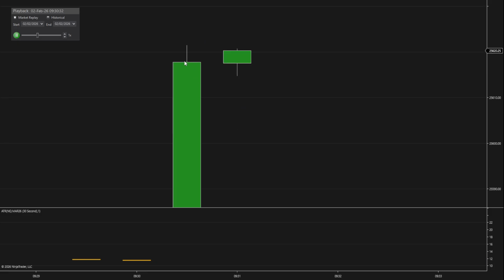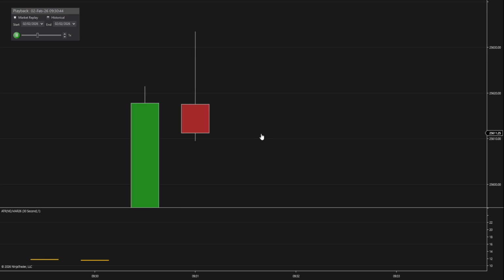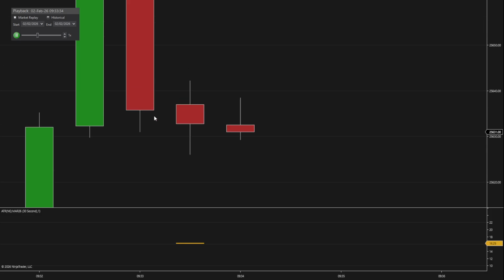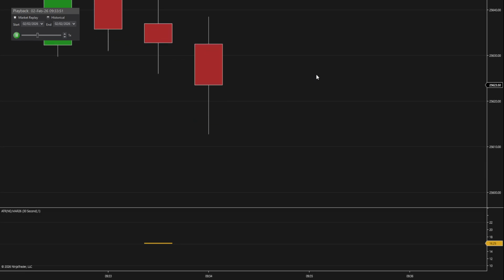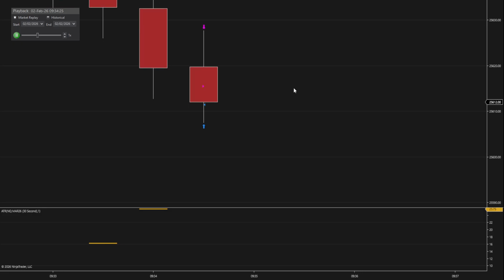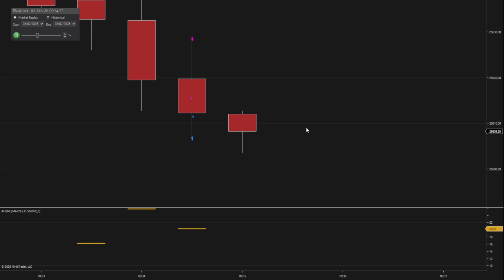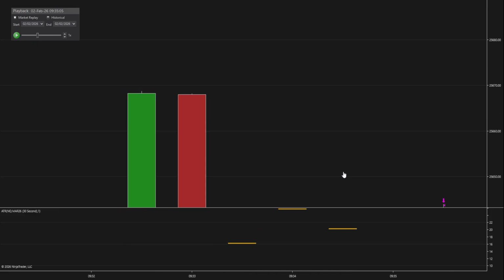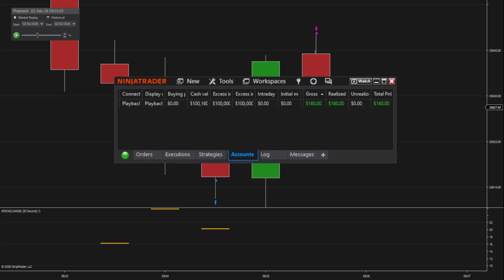(E257) Live NQ Futures Trading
I always trade playbacks as I can't afford to pay market data. I don't study or see them before recording/trading. Also, I don't edit the videos and this is not an advice on how to trade.

You get the good results of where you put the effort in.